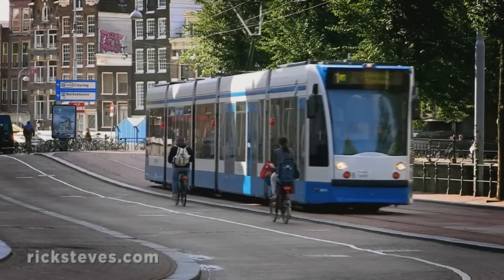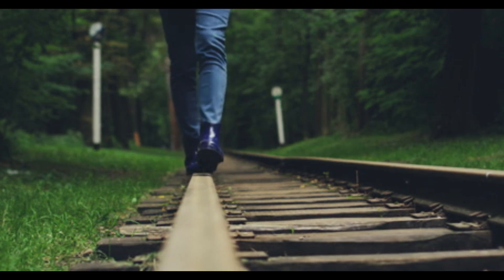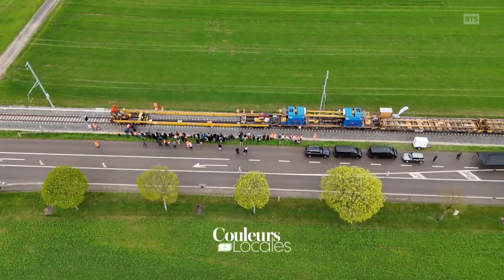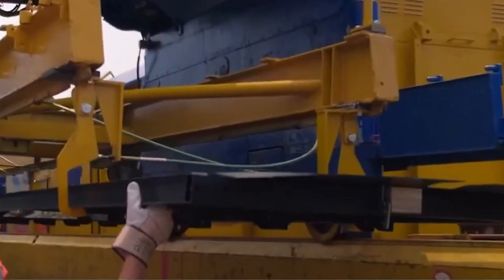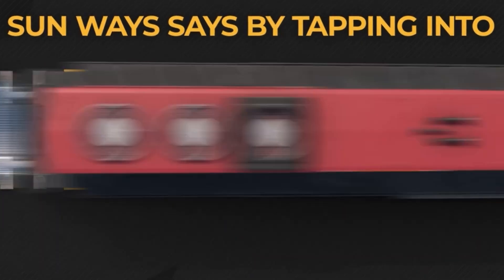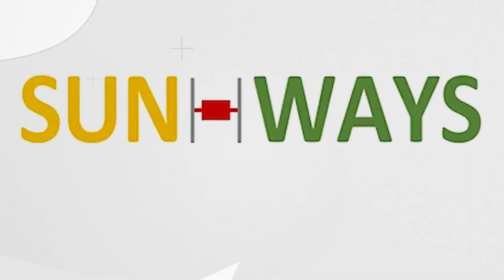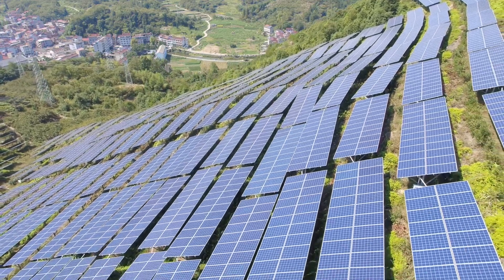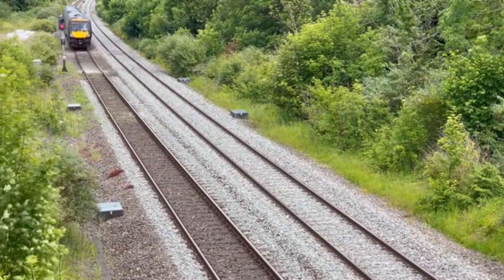Sun-Ways: How Swiss Trains Are Turning Tracks Into Solar Power Plants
Switzerland is pioneering a futuristic green energy solution—installing solar panels directly between railway tracks. A startup called Sun-Ways is leading this innovation, aiming to turn unused rail space into a powerful source of clean electricity.

In this video, we explore how Sun-Ways is installing removable solar panels between active train tracks using a custom-built train, designed to deploy panels quickly and efficiently. Unlike traditional solar farms that consume large land areas, this approach leverages existing infrastructure—a game-changer for space-constrained regions.

☀️ Why is this revolutionary?

It doesn't interfere with rail operations.

It creates decentralized solar energy across the country.

It uses solar-compatible materials engineered to withstand heavy loads, vibrations, and extreme weather.

🇨🇭 Switzerland is just the beginning. If successful, this model could expand across Europe, Asia, and even the U.S., transforming global transportation infrastructure into clean energy grids.

We’ll also discuss the challenges, like:

Maintaining rail safety.

Cost of installation and maintenance.

Seasonal snow and dirt accumulation.

🔌 Join us as we break down the science, tech, and potential impact of this bold idea that could reshape renewable energy deployment.